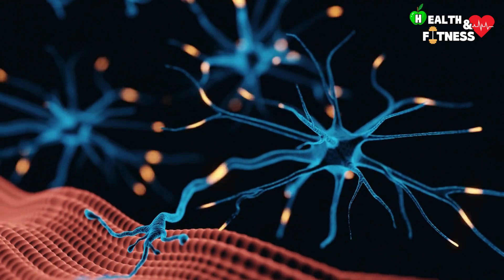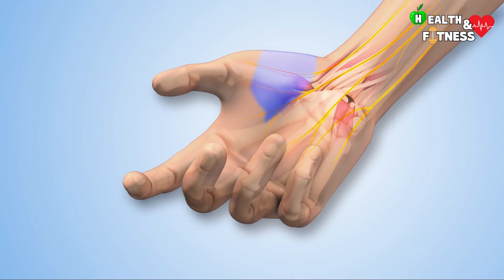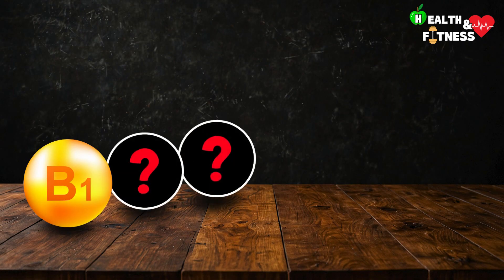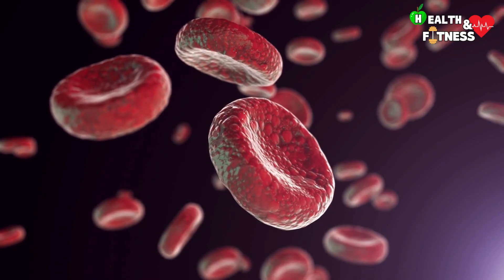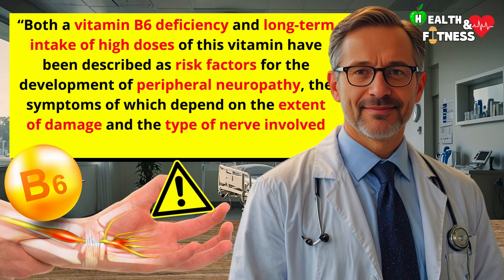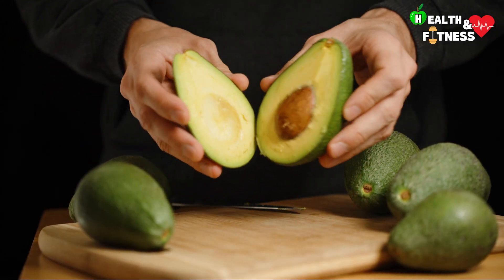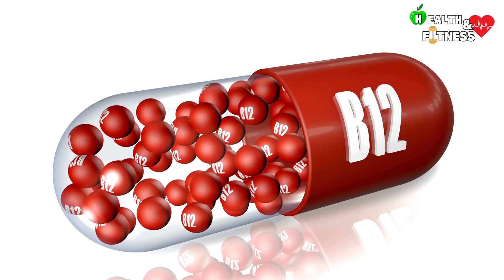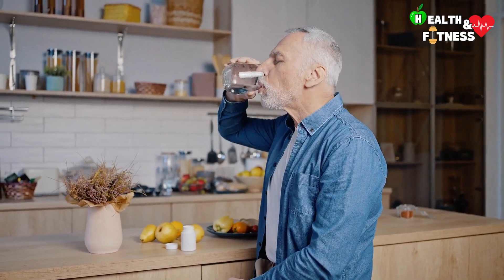TOP 3 Vitamins To Repair Nerve Damage | Peripheral Neuropathy Treatment And Vitamins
In this video we will see some vitamins that help keep nerves healthy, strengthen them and in some cases even repair damaged ones.

00:00 - What are nerves and what types exist?
00:46 - Peripheral neuropathy
01:19 - Damaged nerves: when do they heal?
01:39 - Vitamin B1 (thiamine)
01:52 - What is vitamin B1 for?
02:22 - Neurotrophic vitamins
02:49 - Where is vitamin B1 found?
03:03 - Vitamin B: advice
03:17 - Vitamin B6 (pyridoxine)
03:32 - What is vitamin B6 used for?
03:56 - Neurotrophic vitamins and neurotransmitters
04:31 - Vitamin B6 and peripheral neuropathies
04:51 - Where is vitamin B6 found?
05:24 - Vitamin B6: advice
05:55 - Vitamin B12 (cobalamin)
06:13 - Functions of vitamin B12?
06:30 - Vitamin B12 and neuropathic pain
07:11 - Neurotrophic vitamins and the nervous system
07:31 - Where is vitamin B12 found?
07:52 - Conclusion